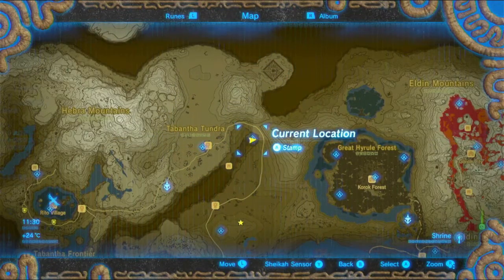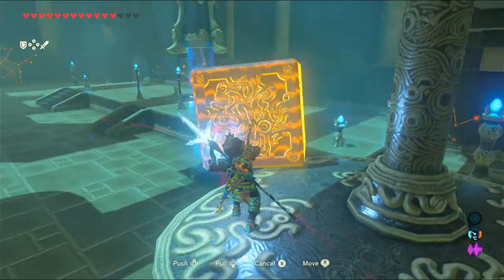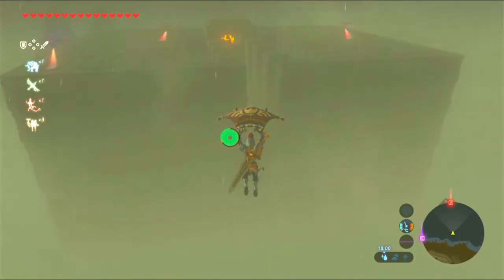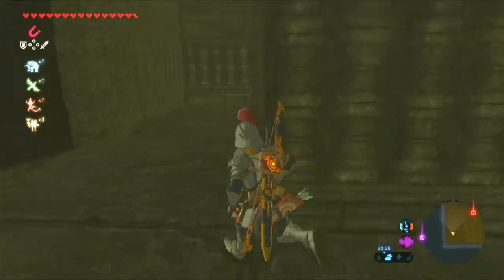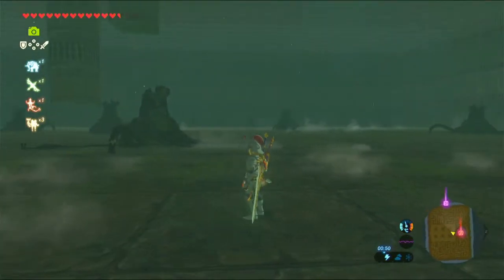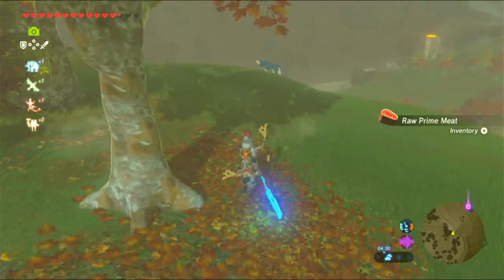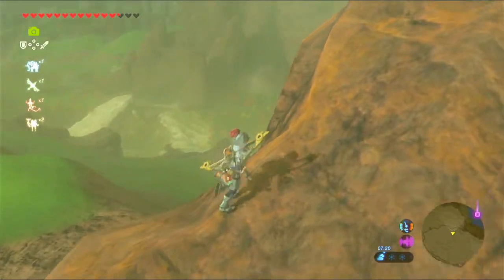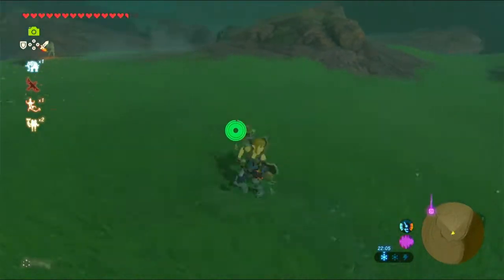The Legend Of Zelda Breath Of The Wild Episode 86 The Skulls Eye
Getting another shrine.

This is what I really shrine at.